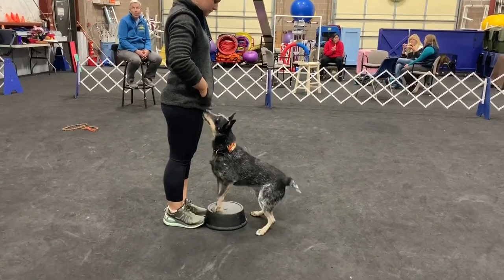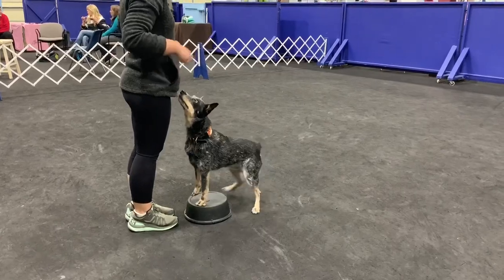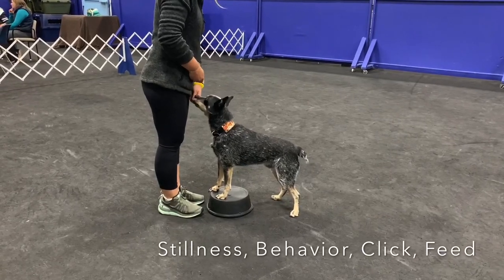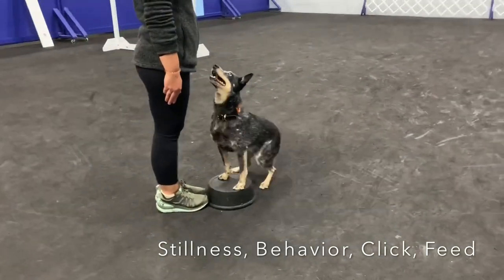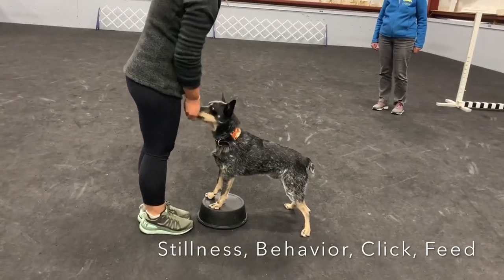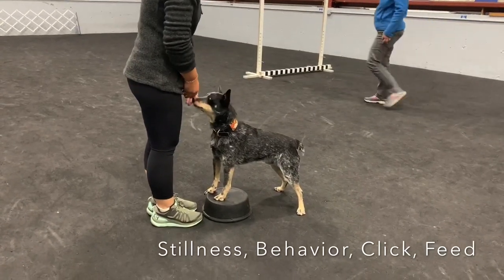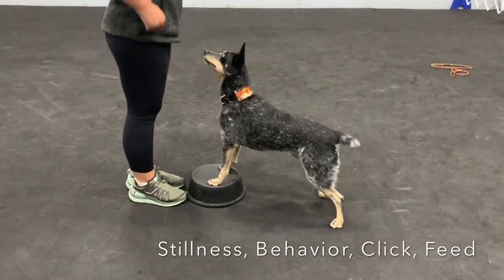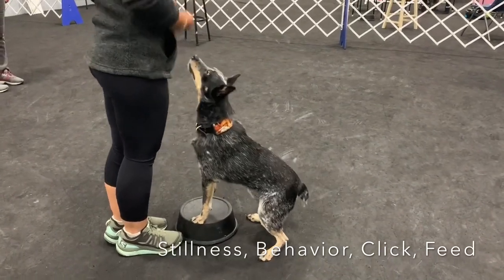Loopy Training - Before and After